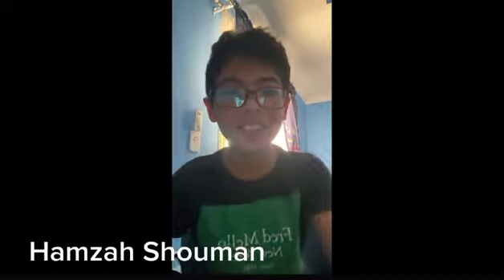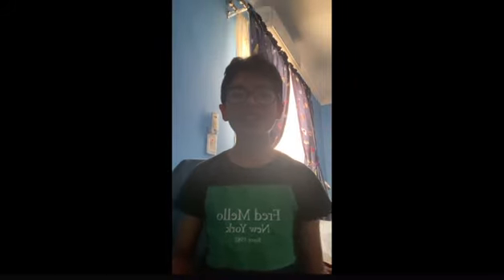New Intro and Outro!